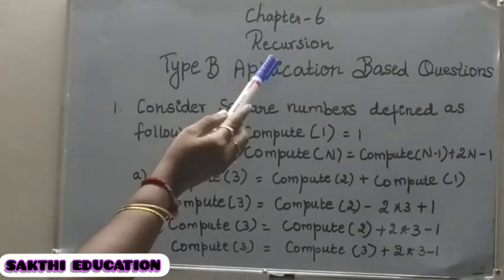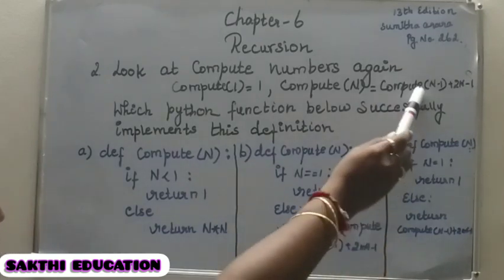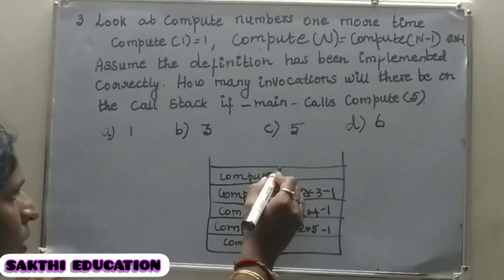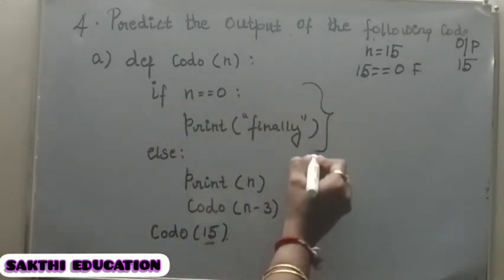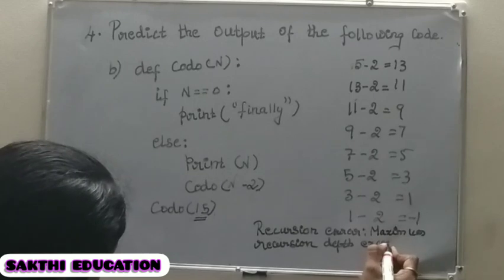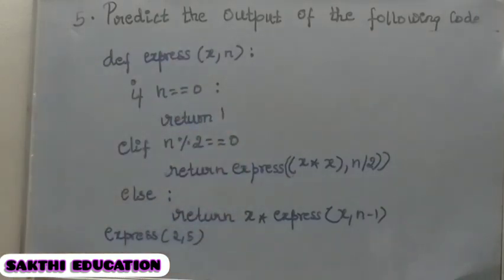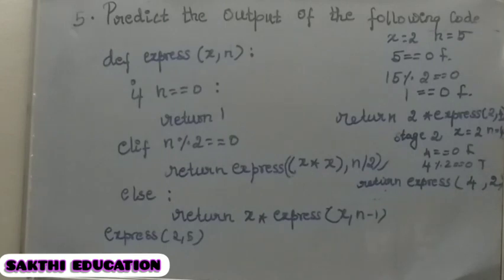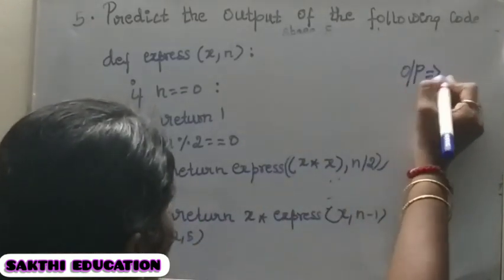COMPUTER SCIENCE WITH PYTHON CLASS-XII CBSE| Chapter-6| RECURSION| Type B Application based question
See you guys soon with the next topic!!!